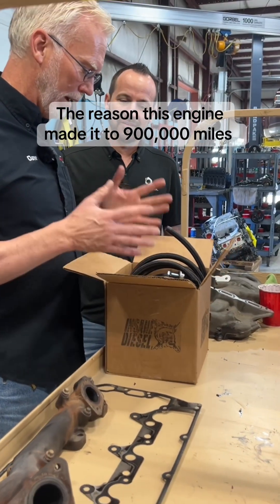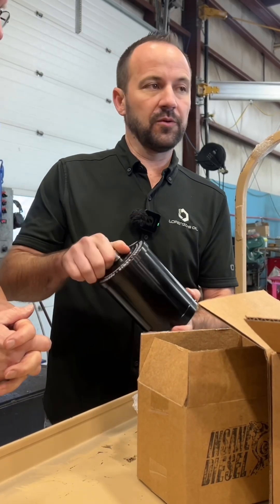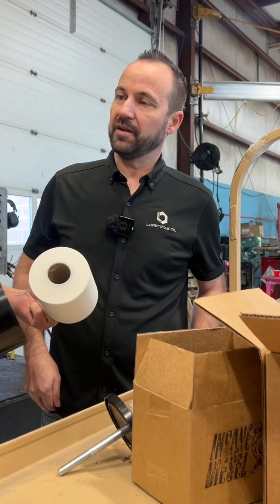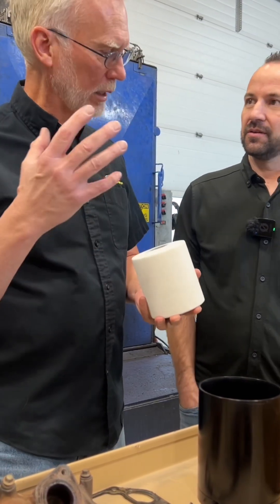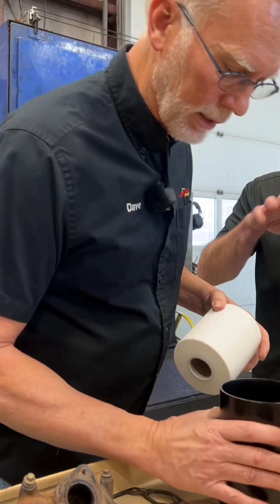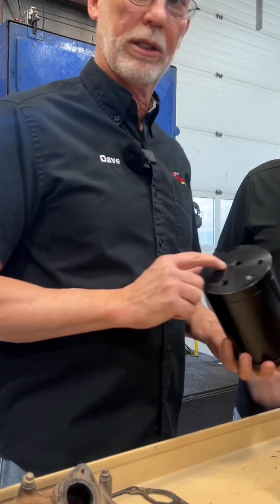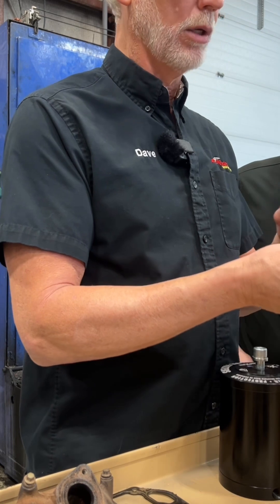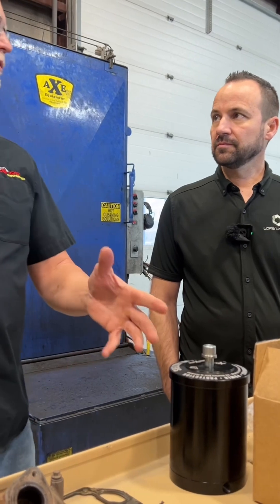Educating Dave on the Bypass Filtration system. The reason this engine made it to 900,000 miles.